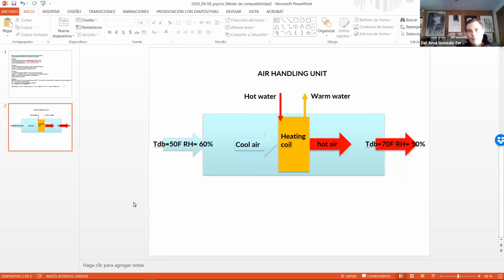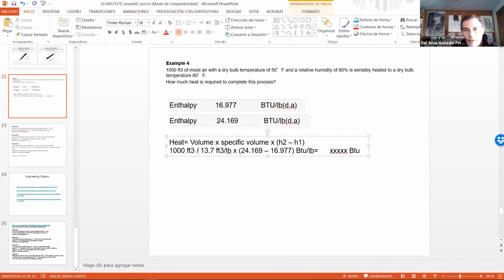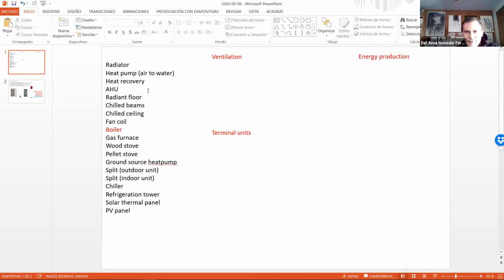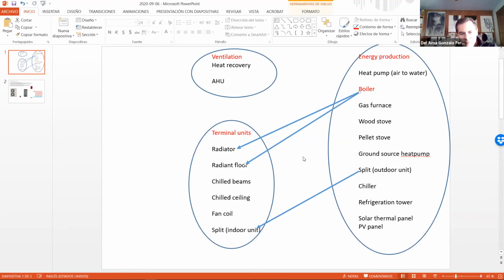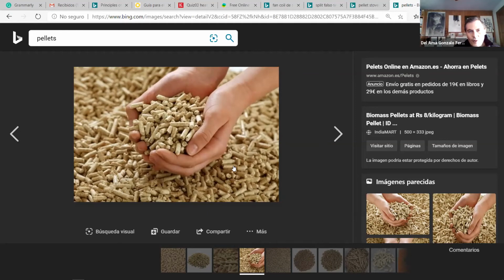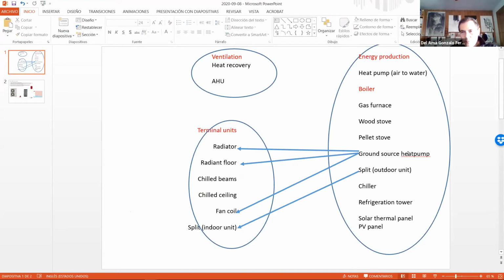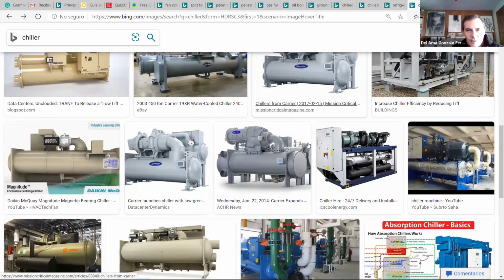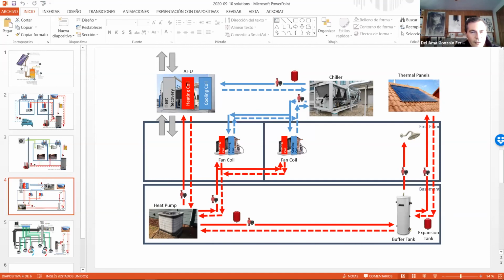ARCH 370 09 08